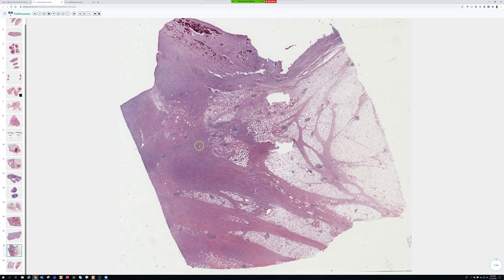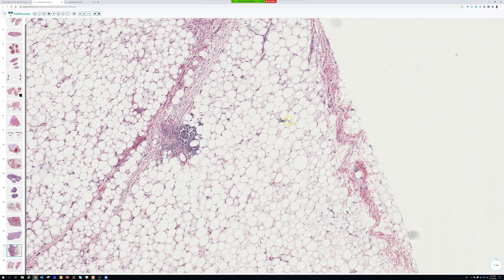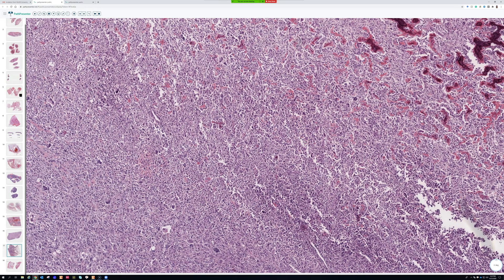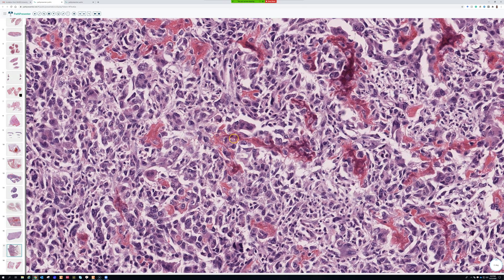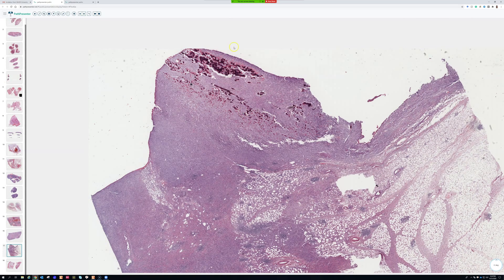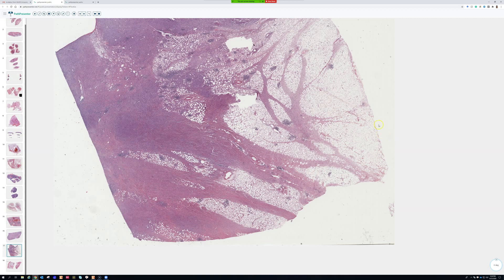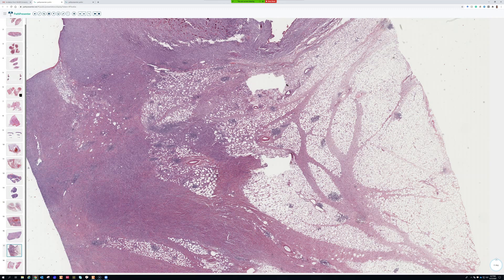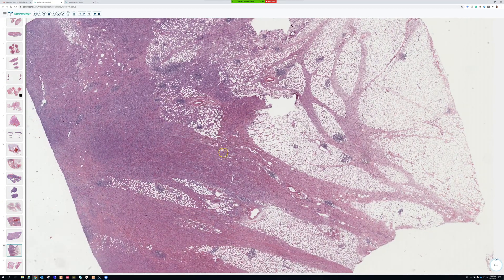Dedifferentiated liposarcoma (with heterologous osteosarcoma component)